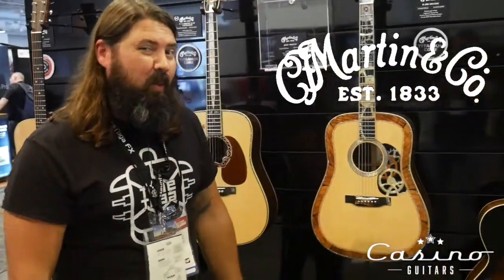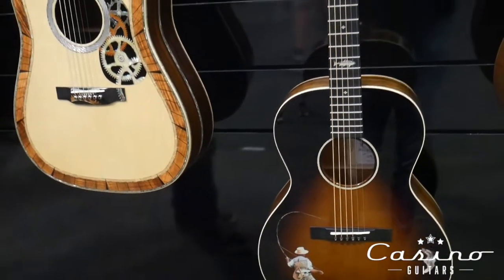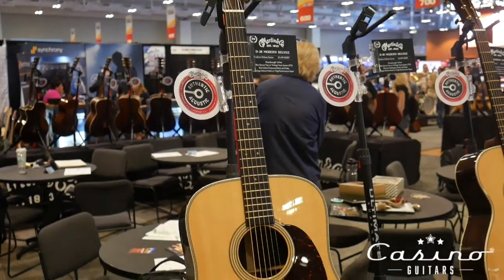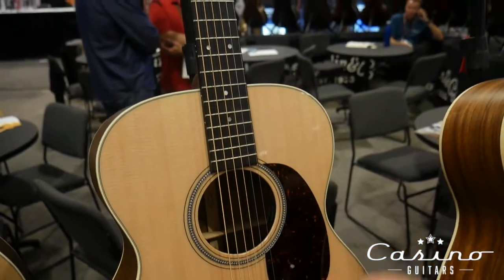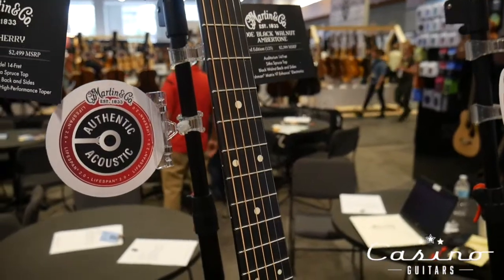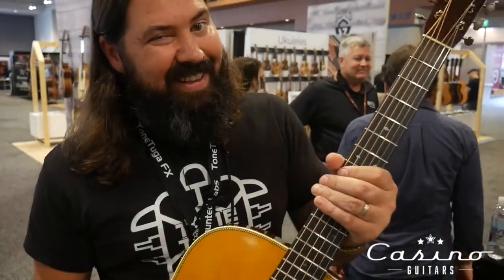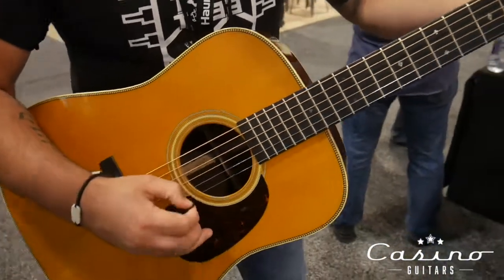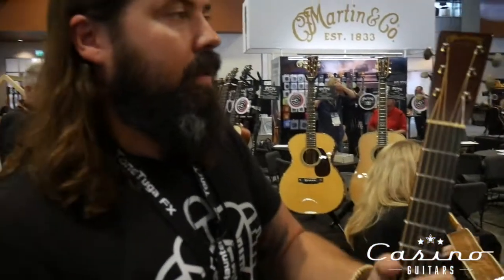Summer NAMM Martin Booth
Jonathan walks you through the Summer NAMM booth.